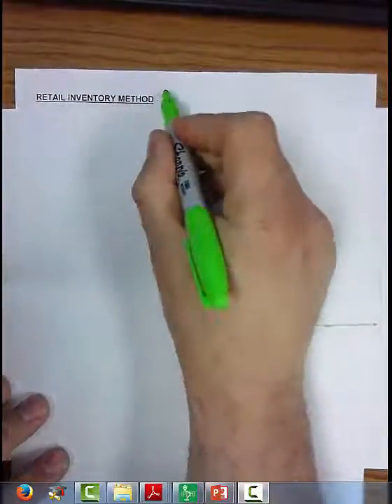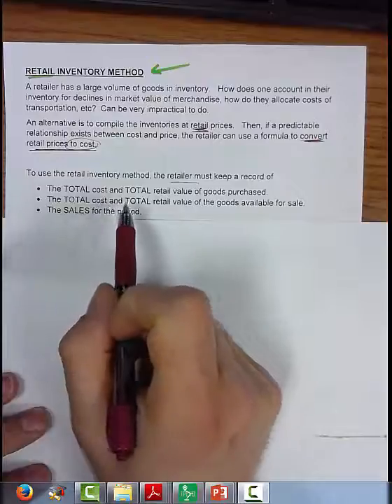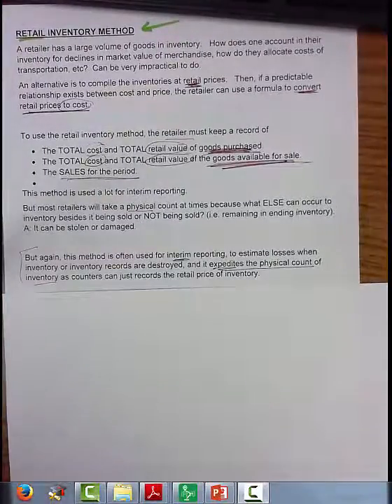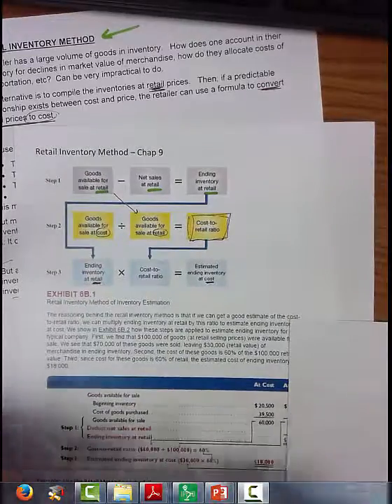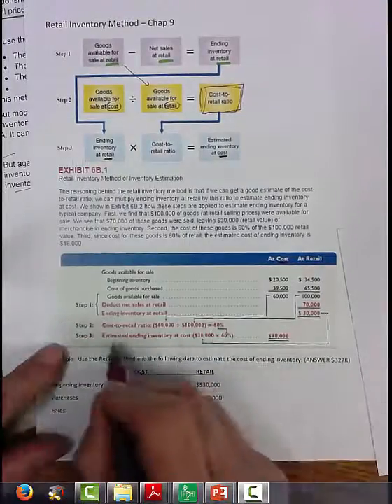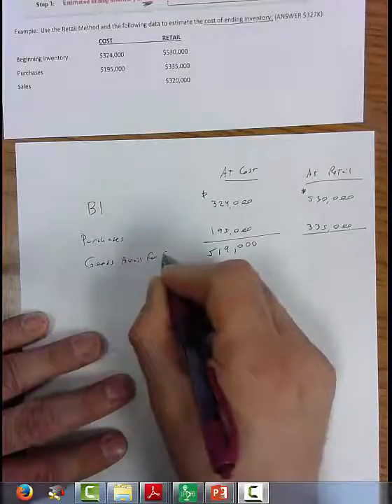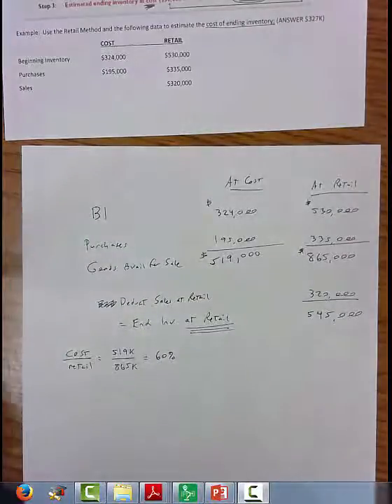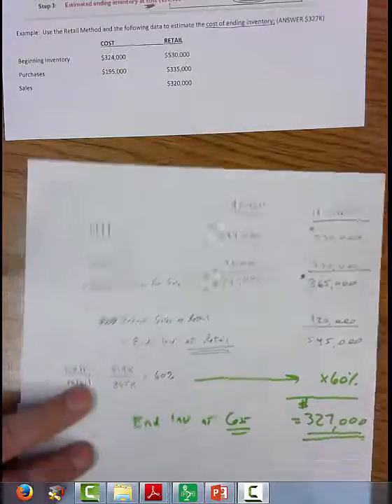Retail inventory method